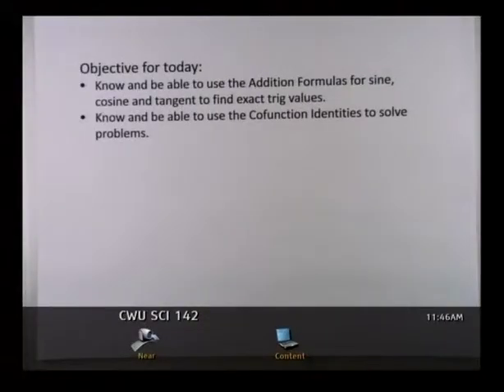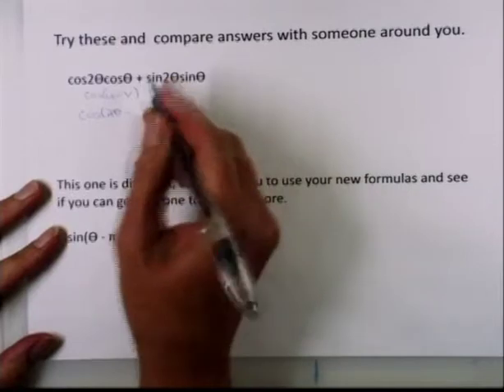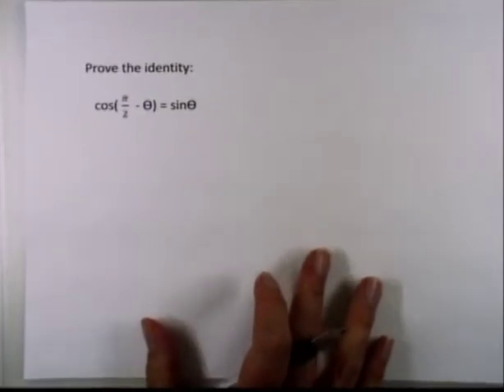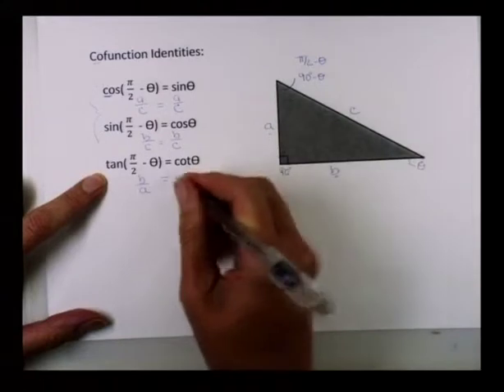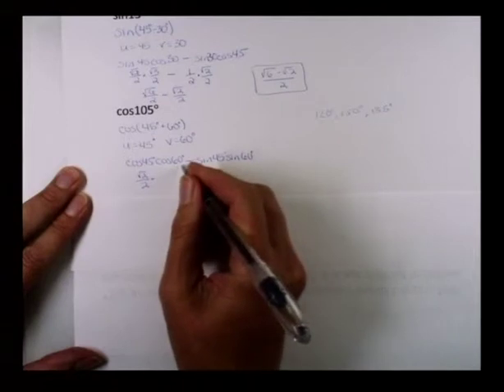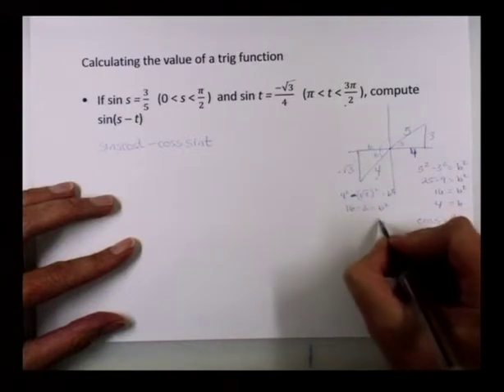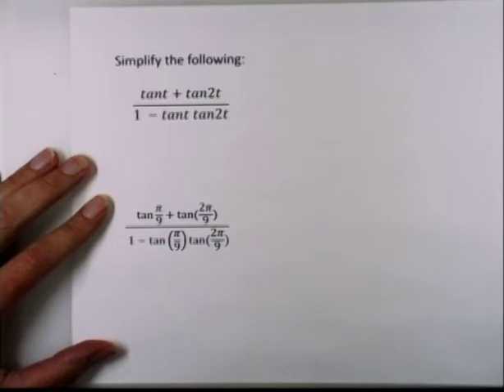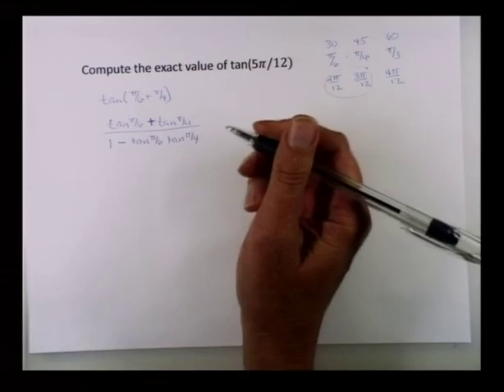8 1 Addition Formulas